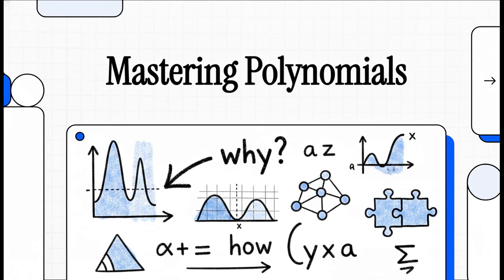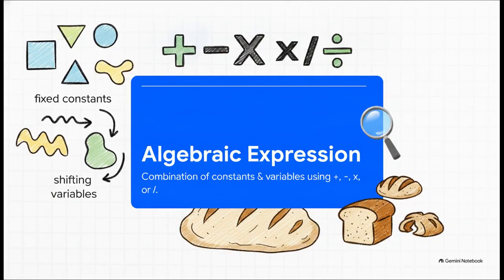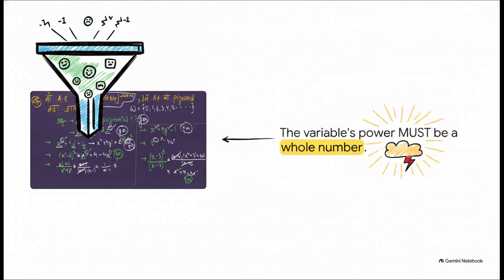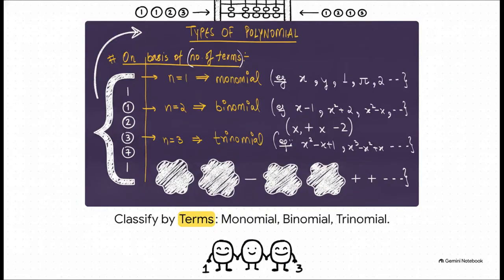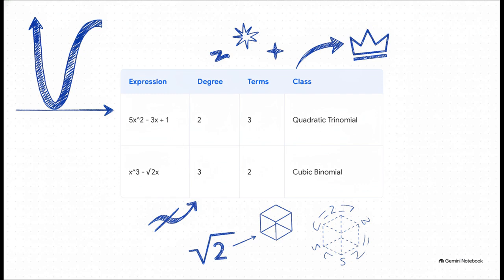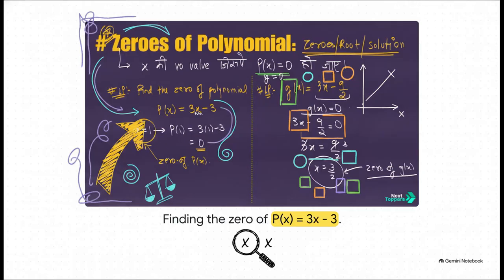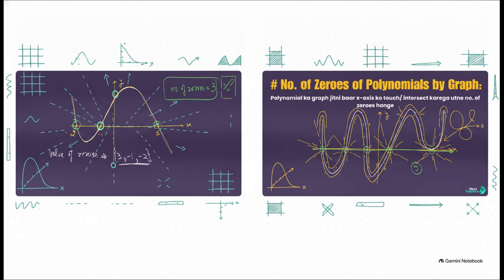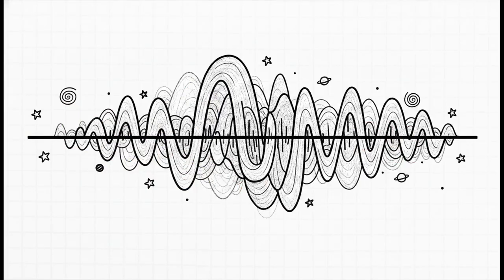Polynomials | Class 10 Maths | CBSE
This video covers Polynomials from Class 10 CBSE Maths. Perfect for quick revision before exams.